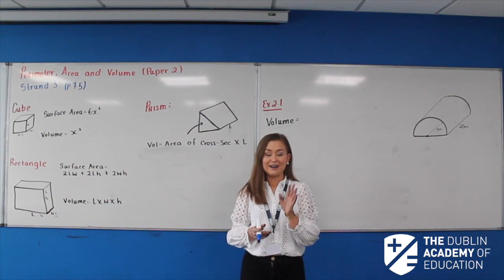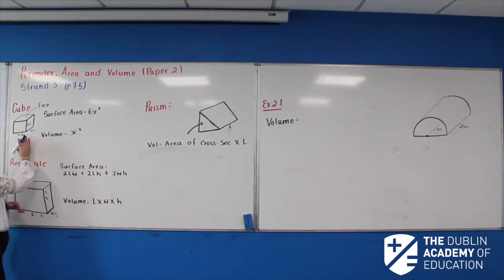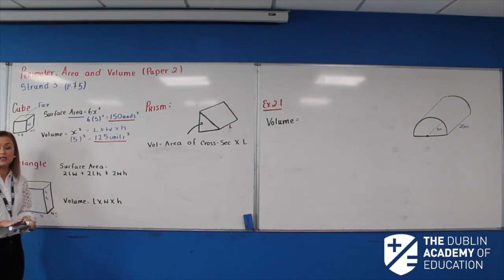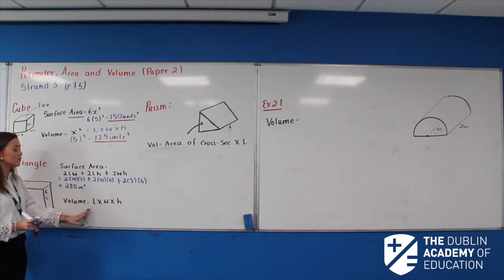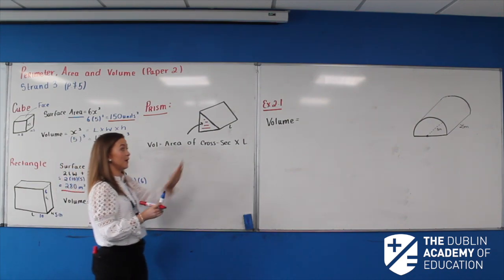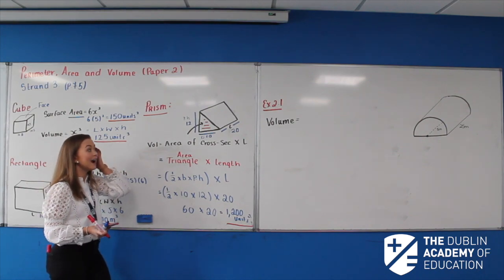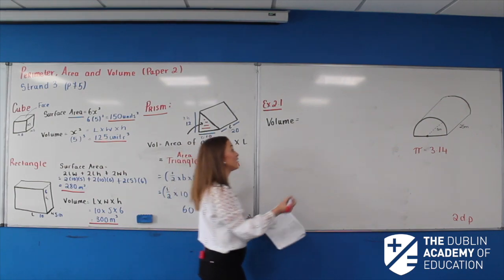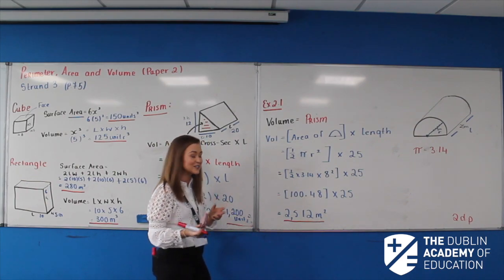6th Year - Maths (O) - Perimeter, Volume & Area (Part 2) - Tracy Gannon